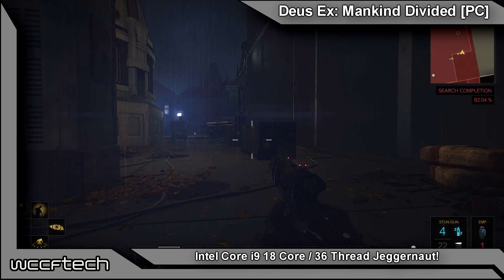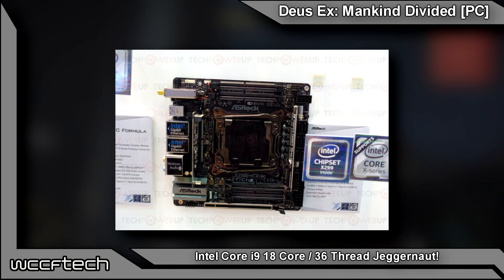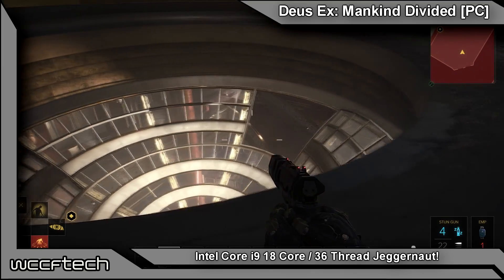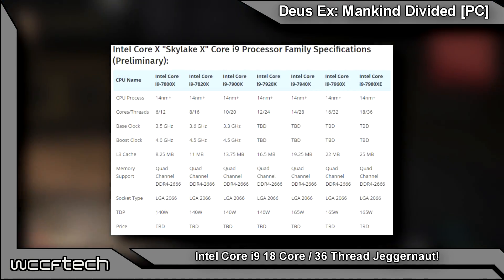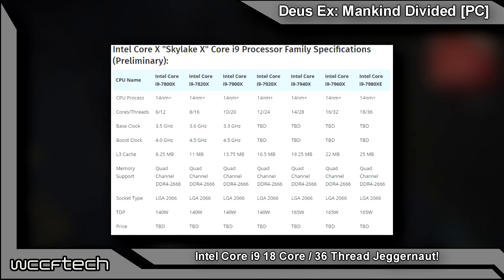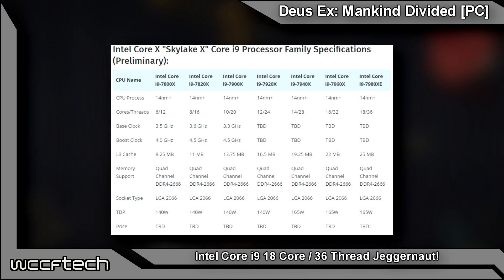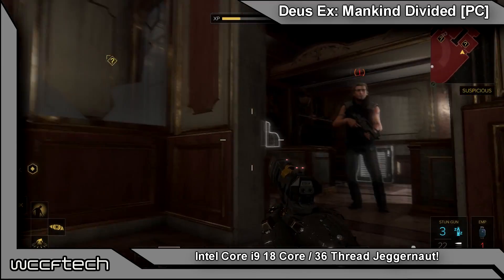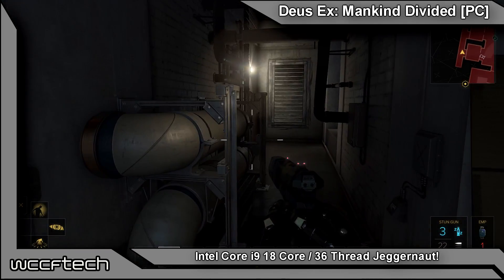Intel Core i9 7980XE 18 Core 36 Thread Skylake X Leaked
She got cores for days, the new Intel Core i9 18 Core 36 CPU has leaked and it's aiming right for THREADRIPPER's jugular!